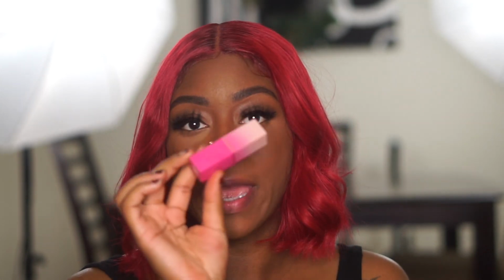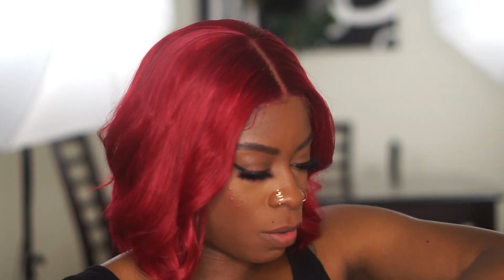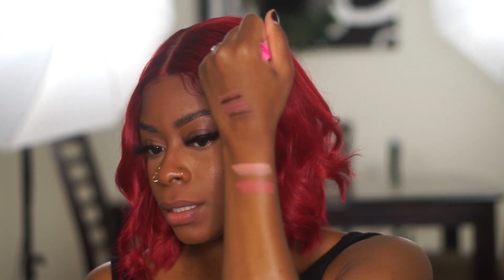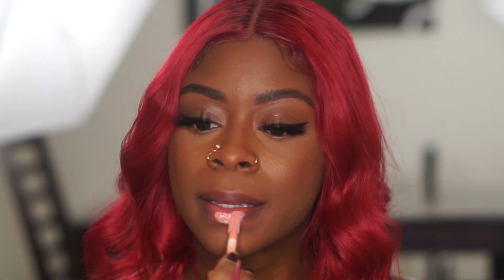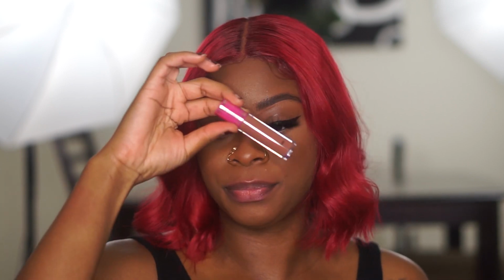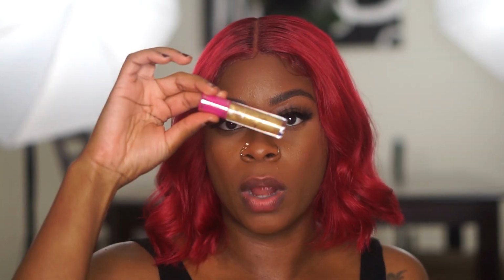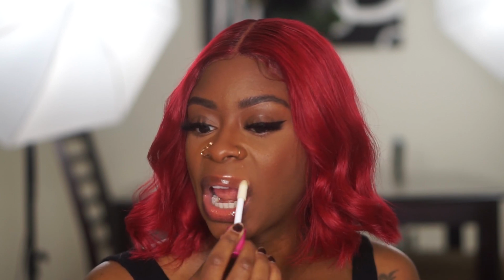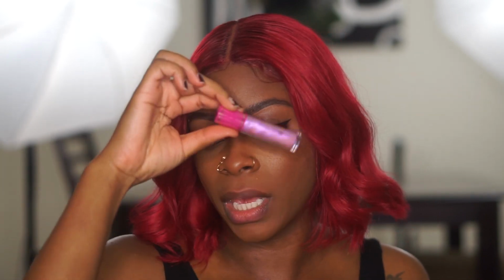JUVIA'S PLACE NUDES SERIES REVIEW! SWATCHES, AND LIP COMBOS!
Heres my review on the new Juvia's Place nudes series. I swatched all of the liners, lipsticks, and glosses. enjoy squad!

*My OFFICIAL WEBSITE! Get natural skin care and lashes
Antiaffiliatebeauty.com

IMOVIE
Editing by : ANTIGORGEOUS
Camera : SONY A5100
Lights : 1 RING LIGHT , umbrella light, and a small background light